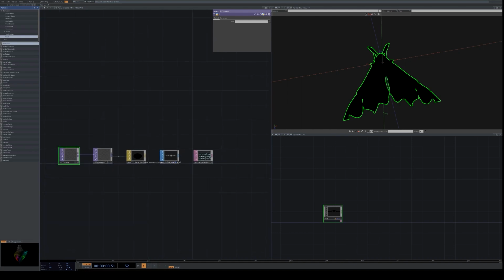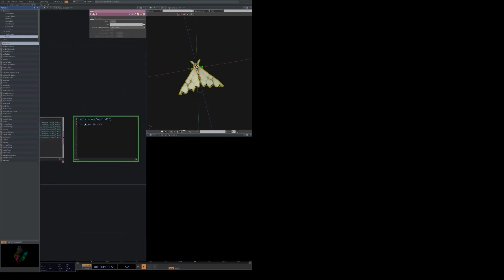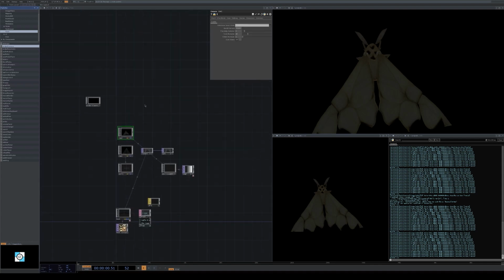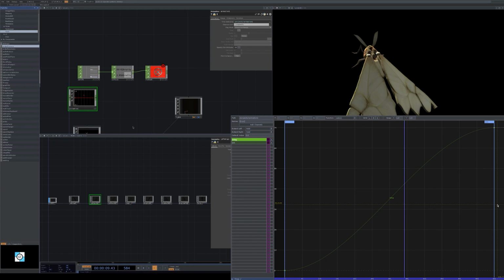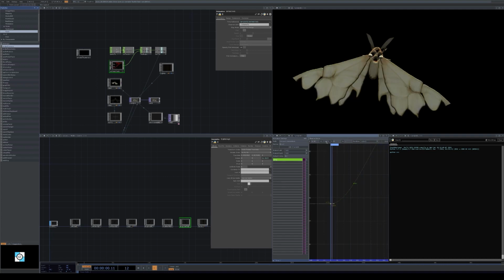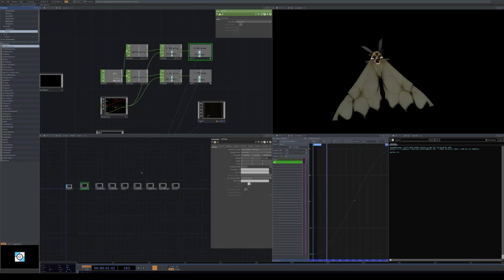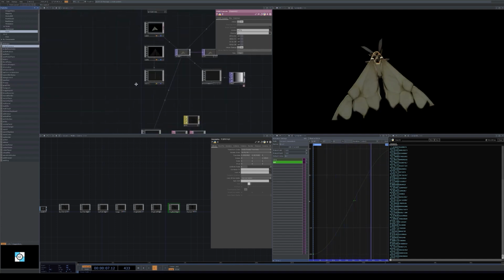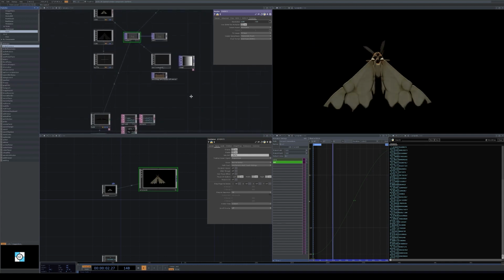Touchdesigner Moth Tutorial - Interactive .FBX Techniques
This tutorial was made as a daily. It includes:
-Making a simple script to replace phongMATs with pbrMATS
-Animating FBX Elements with a panelChop
-General Musings